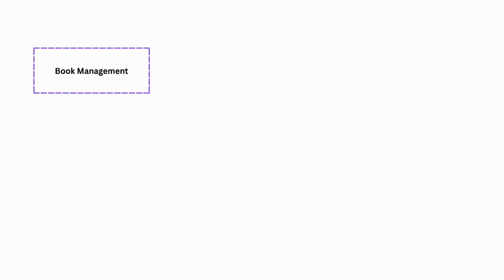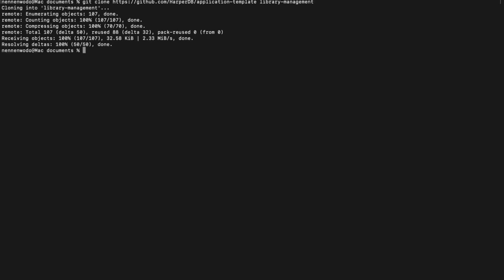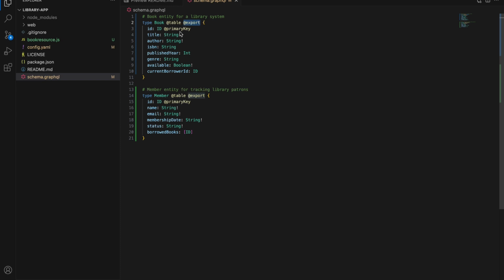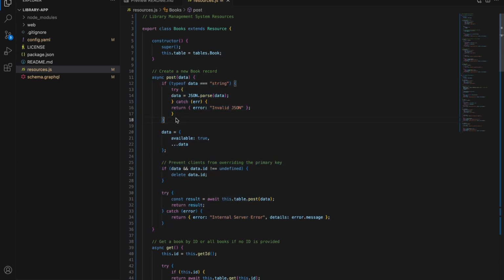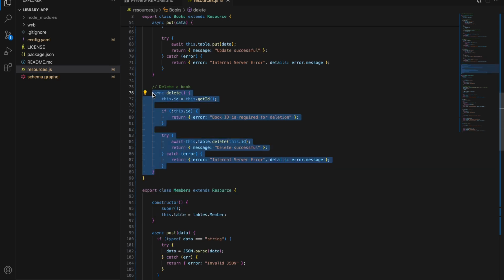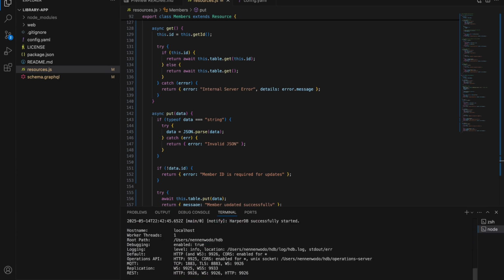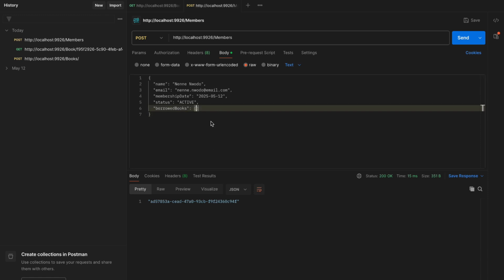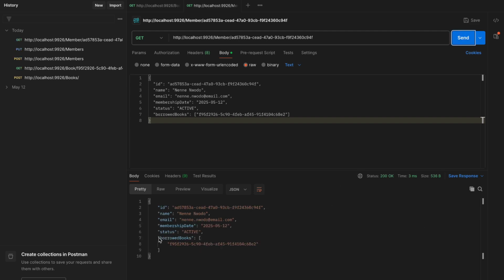Build a Library Management System with Harper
Discover how to build a full-featured library management system with minimal code using Harper! In this step-by-step tutorial, we'll create a complete REST API with GraphQL capabilities that manages books and library members.

In this video, you'll learn:
✅ How to define a data model using GraphQL
✅ Creating resource classes for CRUD operations
✅ Testing API endpoints
✅ Leveraging Harper's unified runtime for maximum efficiency

Perfect for developers looking to build powerful APIs without the complexity of connecting separate database and application layers. Whether you're managing a personal collection or building a system for a public institution, these patterns will help you create scalable, maintainable applications.

webdevelopment API JavaScript GraphQL HarperDB Tutorial DatabaseDesignRetryClaude can make mistakes. Please double-check responses.